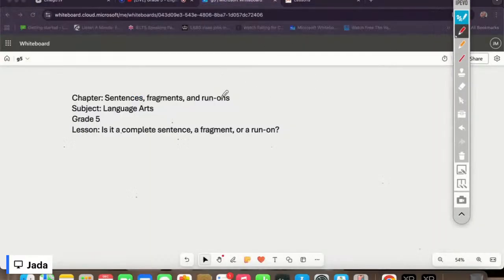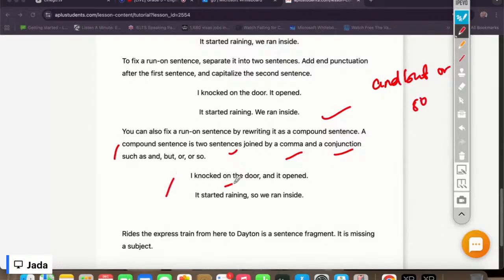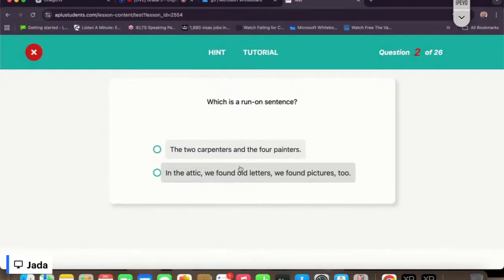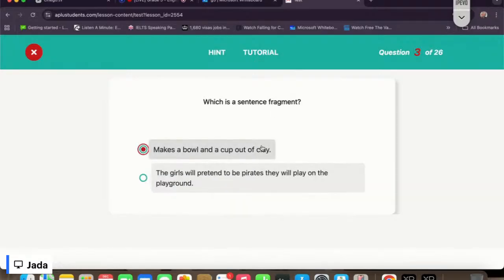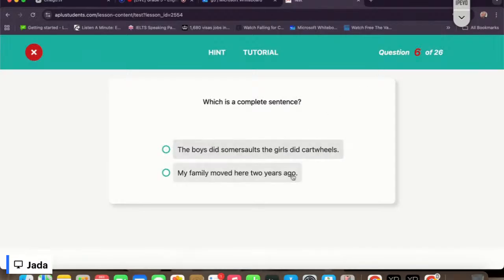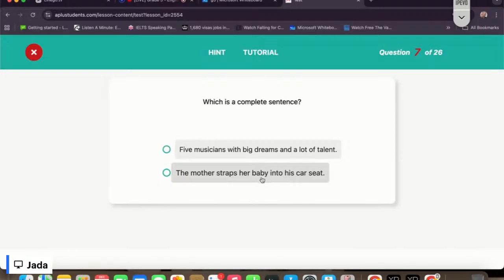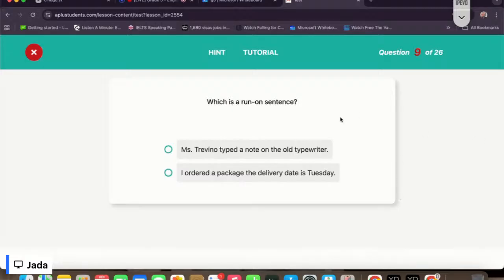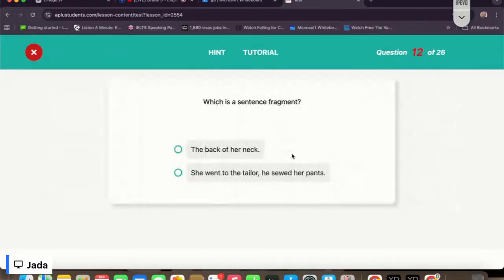Grade 5 - English: Sentences, fragments, and run-ons